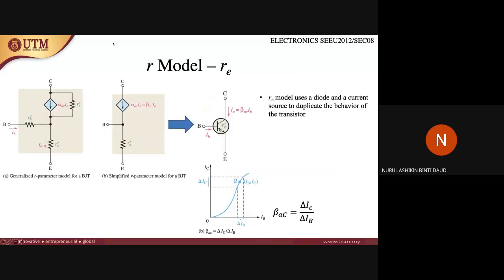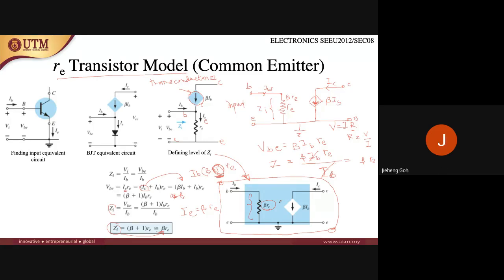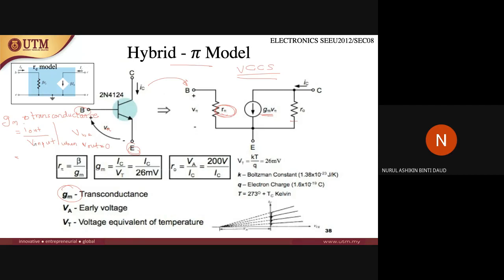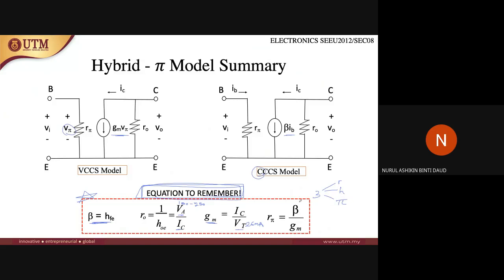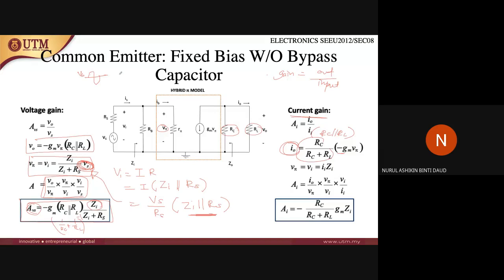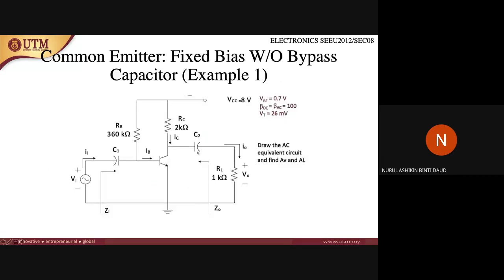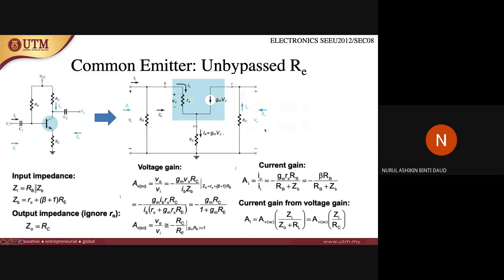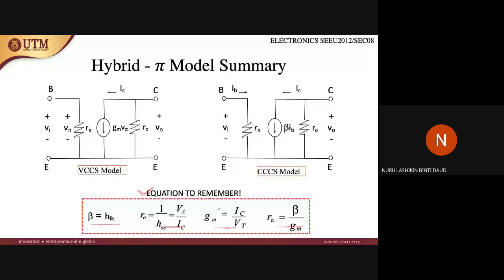Chapter 4 BJT AC Analysis Part 2